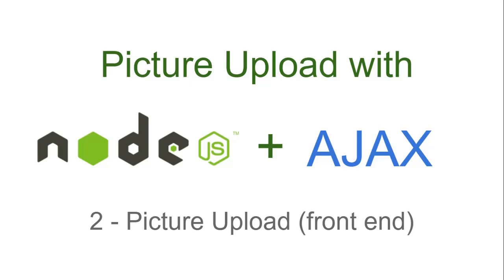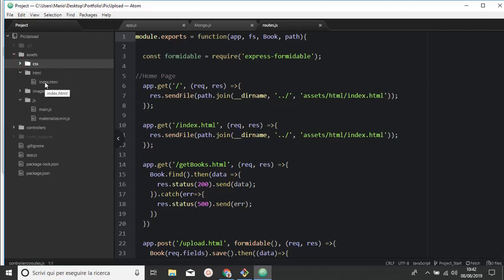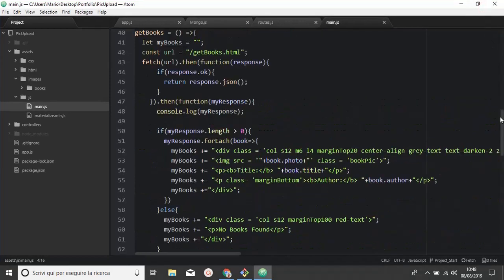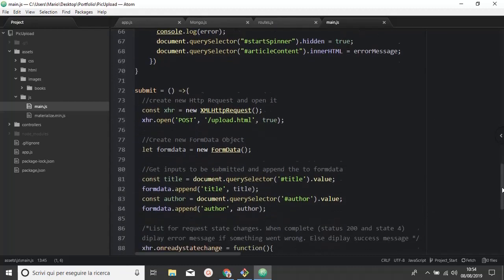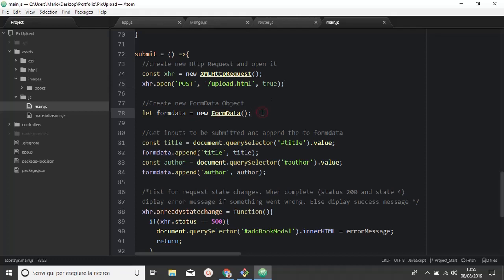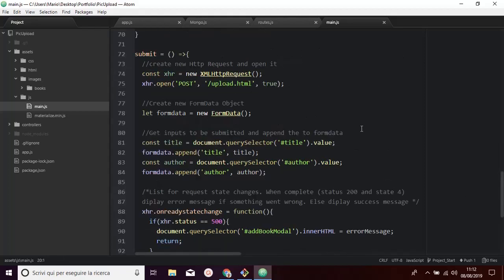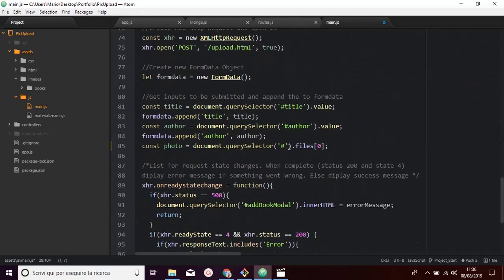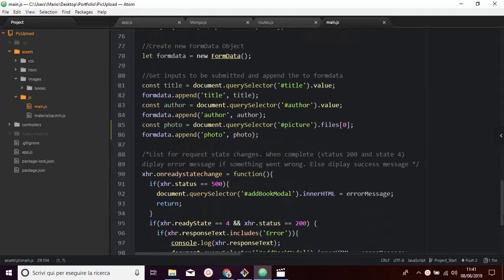Node.js Picture Upload (with AJAX) - 2 - Picture Upload (Front End)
Set up the AJAX request that ships users' data and picture to the back end. We use multipart FormData